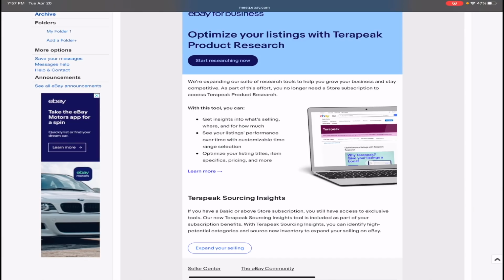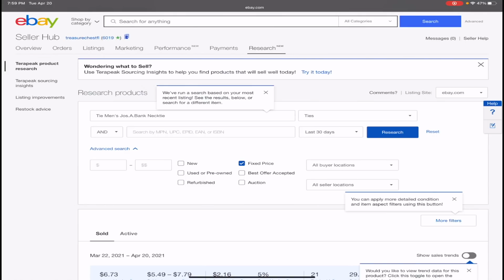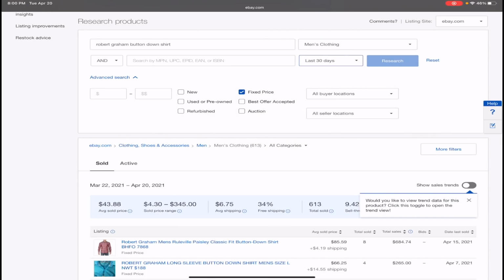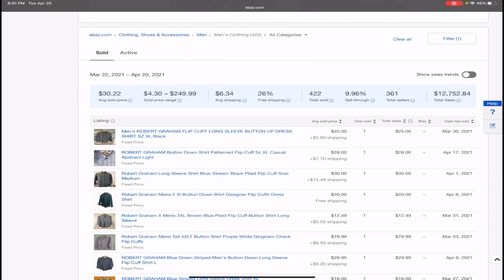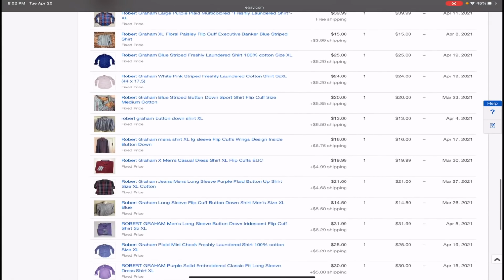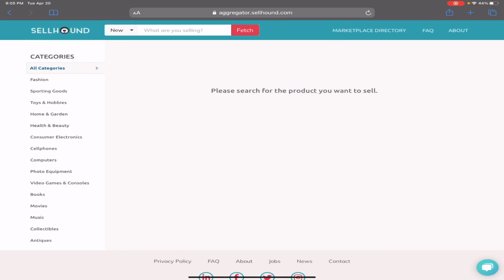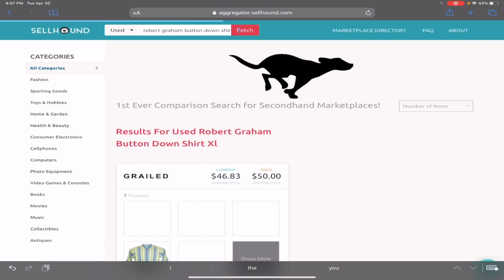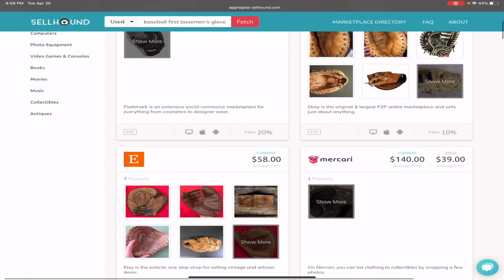PERFECT Ebay pricing with FREE Terapeak & Sellhound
All of my Reselling & Youtube Supplies & Equipment: (lights, scales, printers etc)

My Reseller supplies & Equipment Direct Links:

Photography Light kit

White Background Paper

Background Stand

LED Ring Light

Photography Light box

Barcode Scanner

Brother Wireless Thermal Printer

Arkscan Thermal printer

Dymo 4XL Thermal printer

Rollo Thermal Printer

Shipping Tape Gun

JFJ EASY PRO Disc Cleaner

KCD200 barcode Scanner

Backup Battery Charger

Video Microphone

Video Webcam

GoPro Hero 7 Black

Canon G7X Video Camera

Facebook.com/Rockstarflipper.  @rockstarflipper
Instagram.com/Rockstarflipper.  @rockstarflipper
Twitter.com/Rockstarflipper.        @rockstarflipper